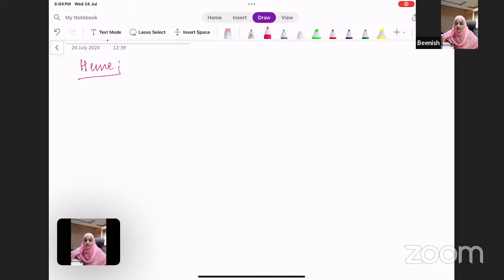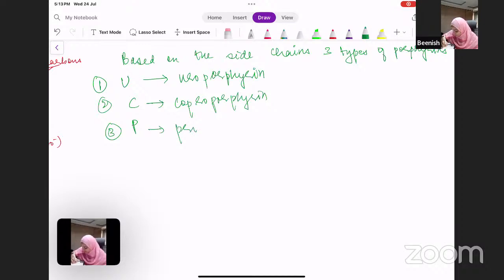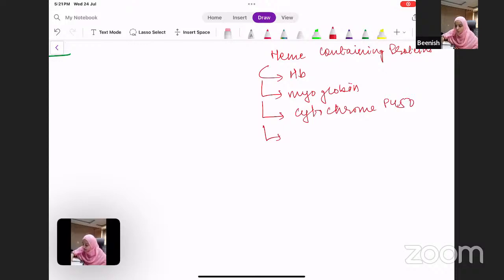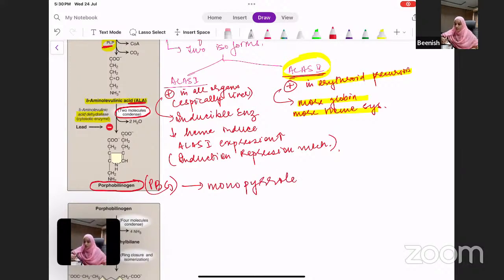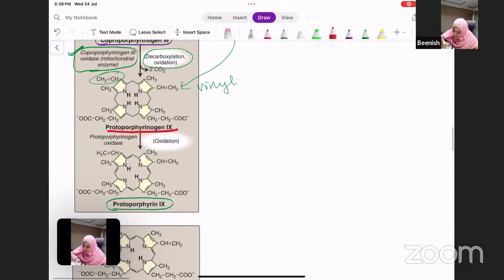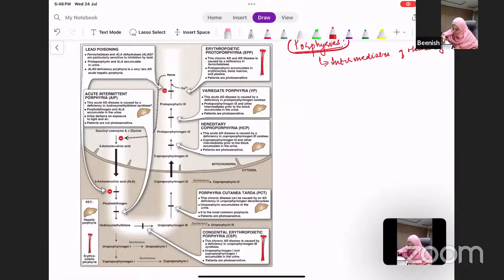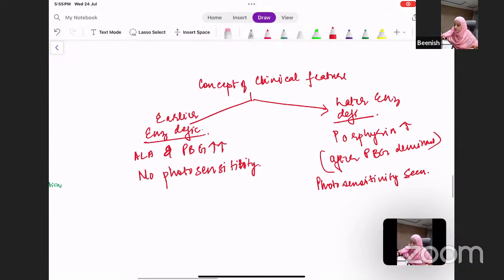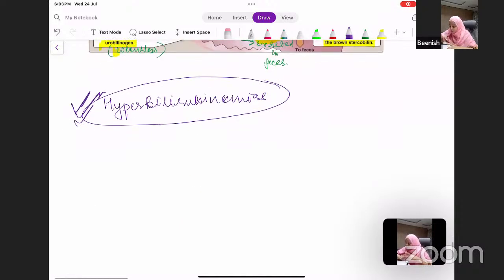Auricle's Exam Mastery Biochemistry Live Class about Hemoglobin & Porphyria by Dr. Beenish